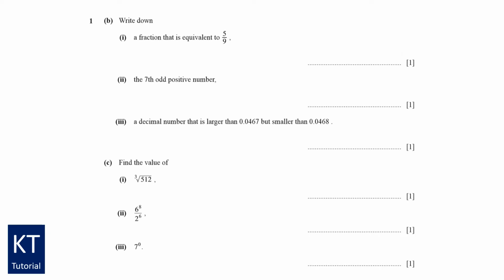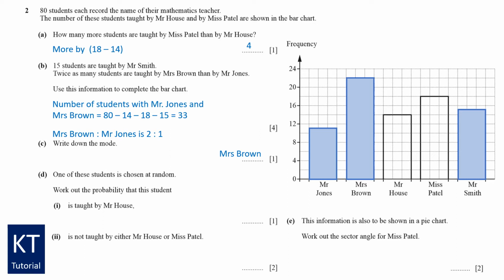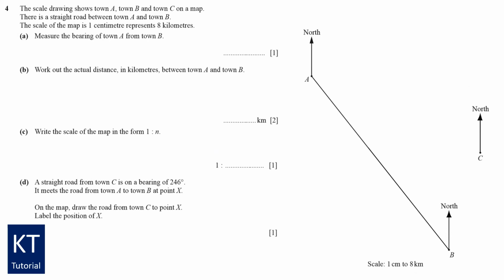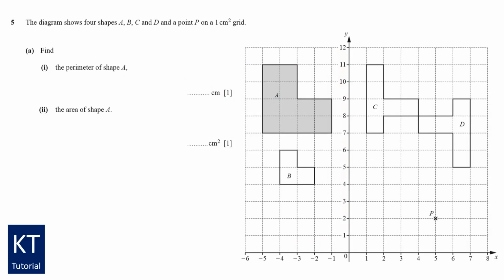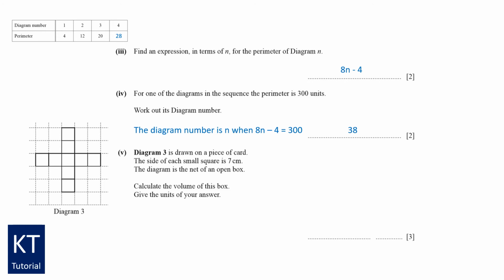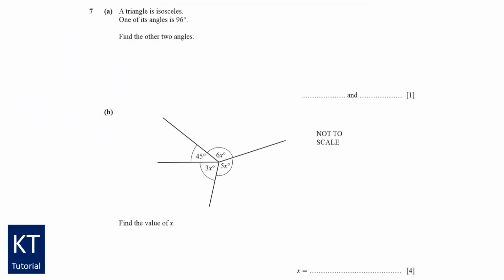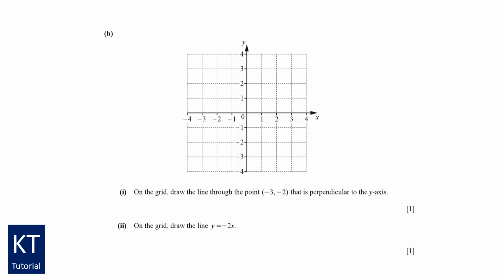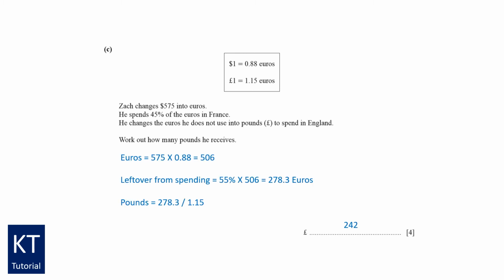Math Walkthrough - IGCSE 2019 Paper 3 - 0580/32